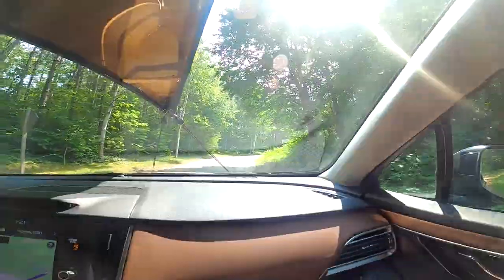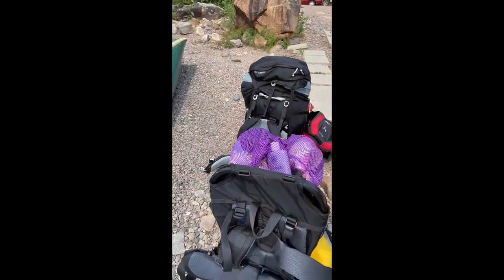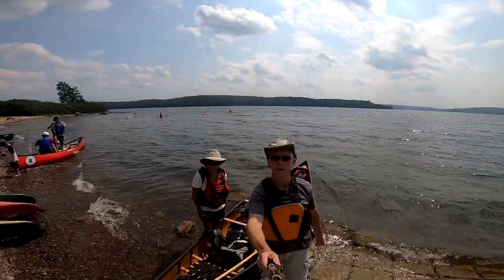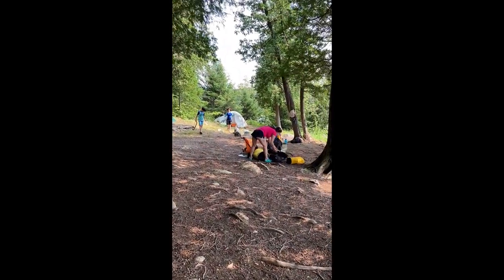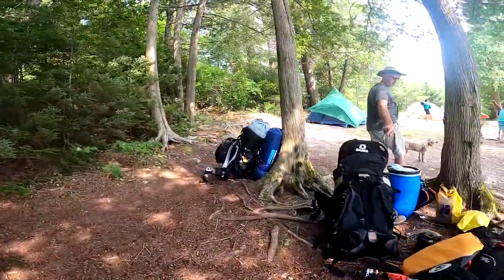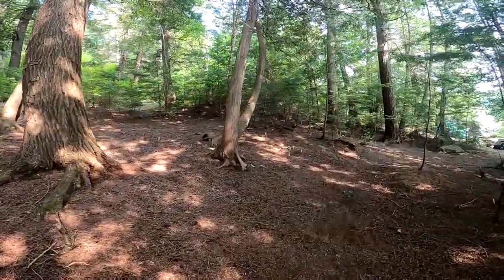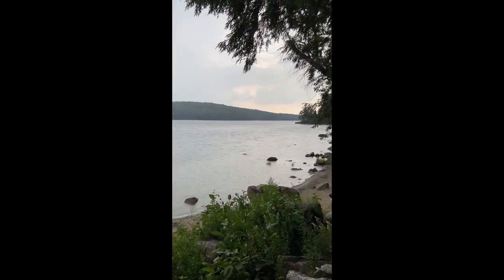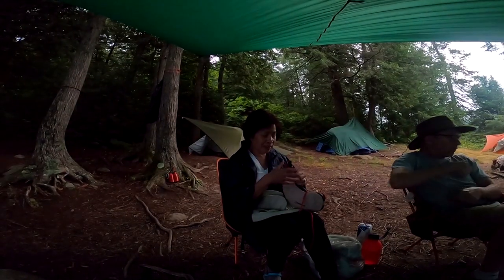Algonquin Park - Kiosk to Mink Lake 2021 (Day 1)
Day 1 of our backcountry camping vacation, summer 2021.  We joined our friends, Dave and Linda Rawe, Kimberly and Cameron with dog Ty who found a campsite at Kiosk Lake which was the last one before  the portage to Maple Lake. We stayed with them for 3 nights.